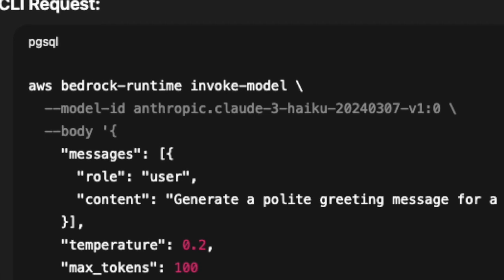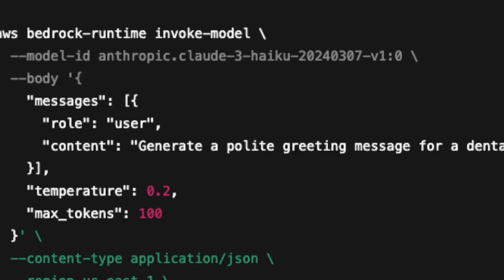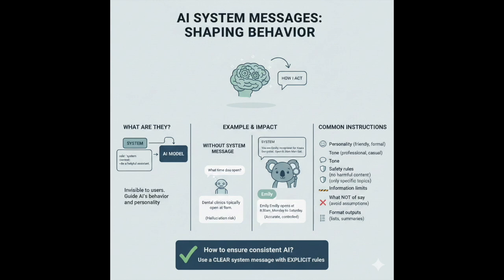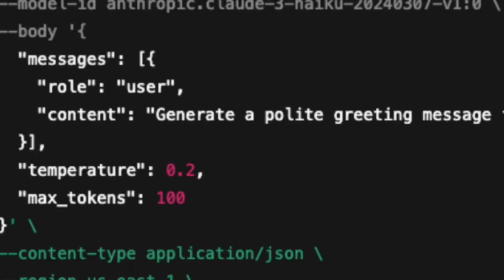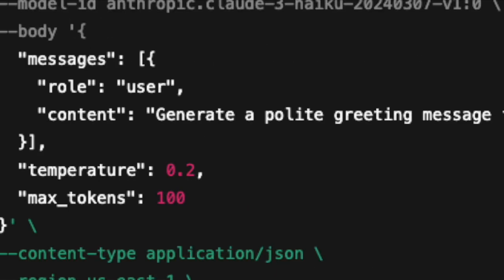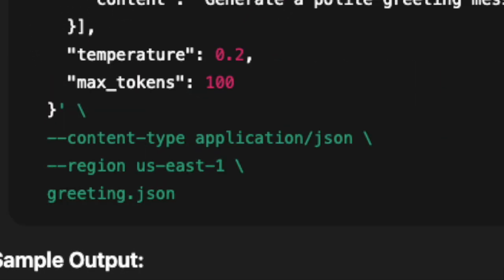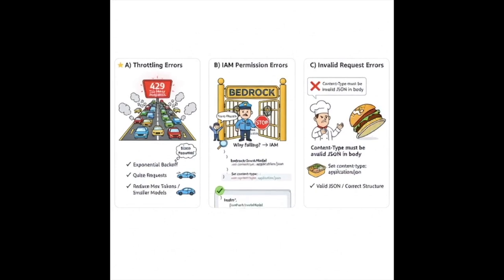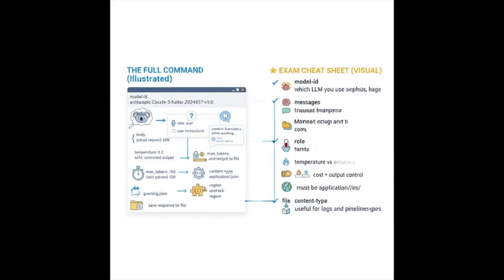AWS Certified Generative AI Developer - Professional: AWS Bedrock Cli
2- AWS Bedrock Cli